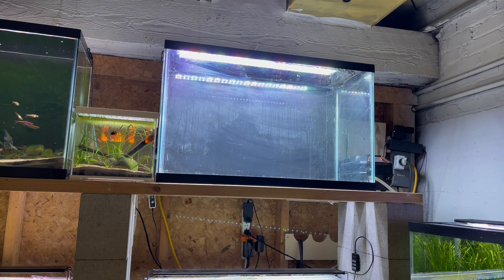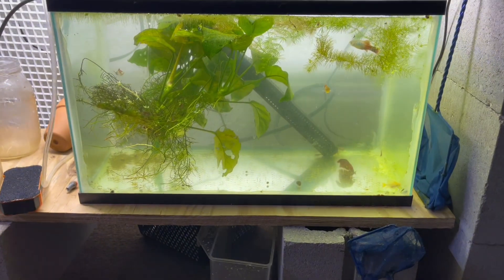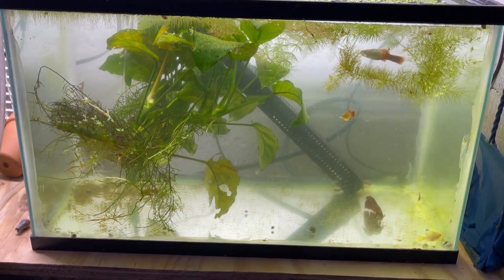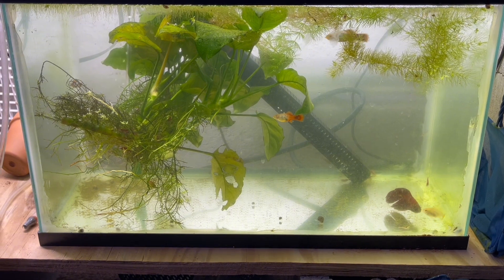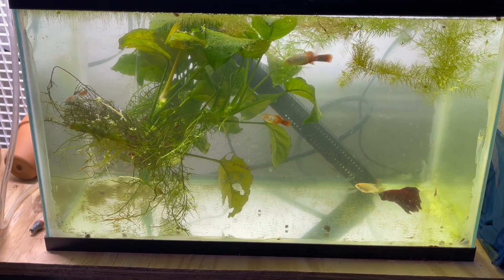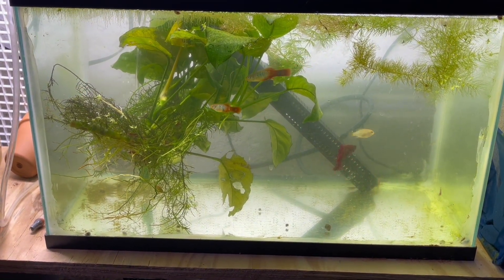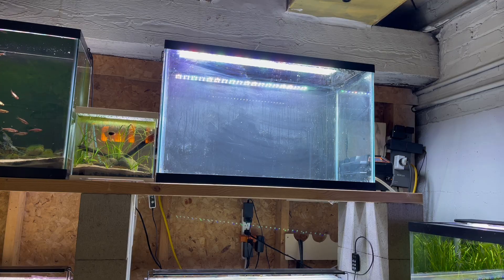The Fish TB Controversy: Sterilize Everything or Fix the Balance?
In this update, I walk through what happened after my battle with what might have been fish TB (Mycobacterium).
Two fish showed classic symptoms, most of my platys disappeared over a few weeks, and after seeing the pattern, I decided to tear the tank down and sterilize everything.

But then I got an incredibly detailed comment on the original video that explained something important:

👉 Harmful bacteria—including the ones labeled as “fish TB”—exist in ALL aquariums.
They only become a problem when their numbers get too high and the fish become stressed.

So in this video, I talk about:
✔️ Why sterilizing a tank isn’t always required
✔️ Why balance and filtration matter more than “nuking” everything
✔️ How DOCs and bacterial overload can trigger chronic infections
✔️ What I actually did in my situation
✔️ And how I’ll run my tanks moving forward so this never happens again

Whether you’re dealing with mysterious losses, cloudy water, or long-term bacterial issues, this update might help you understand what’s really happening behind the scenes in your aquarium.

If you’ve ever worried about fish TB, chronic bacterial infections, or whether to tear down a tank, this video is for you.